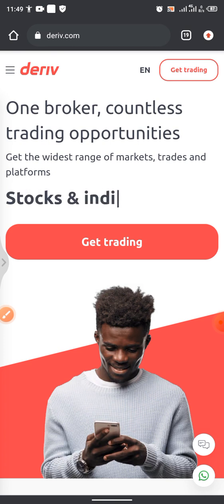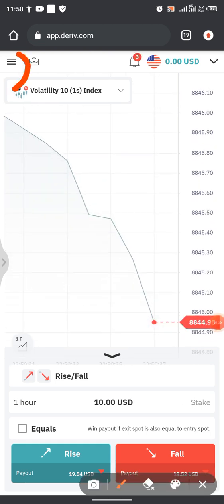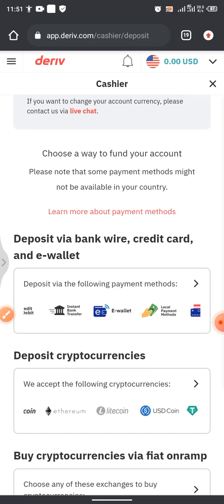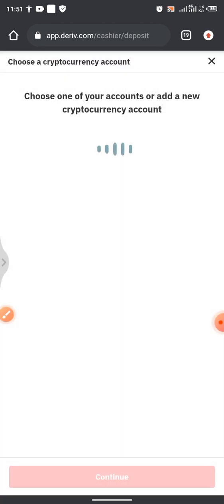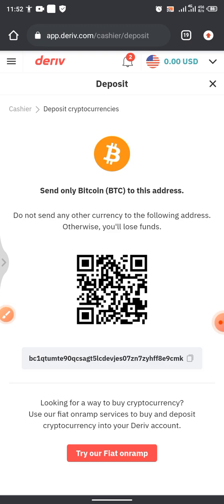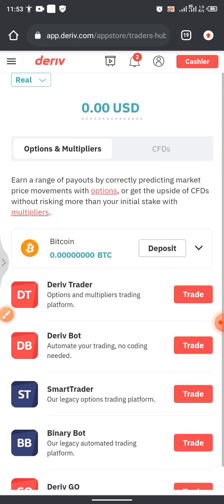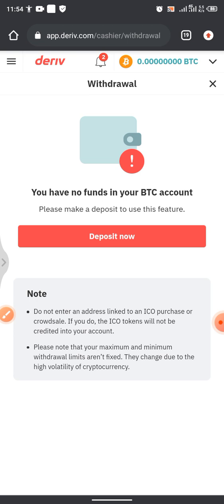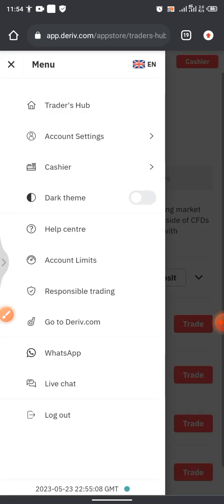New Best Way to Deposit and Withdraw Into Your Deriv Account In 2023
Deposit and withdraw on your deriv account is easy with this process step by step video in 2023.